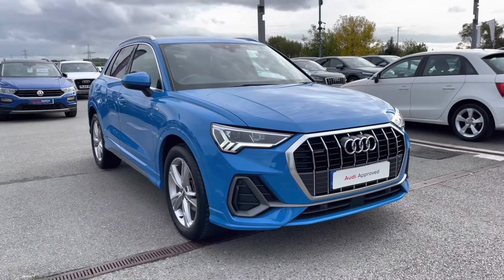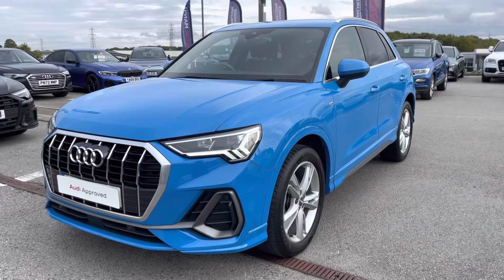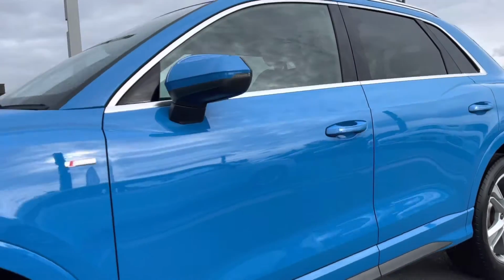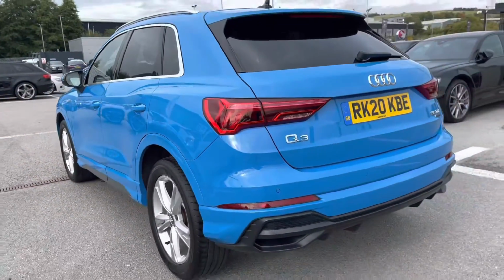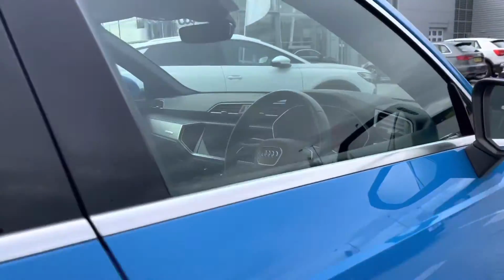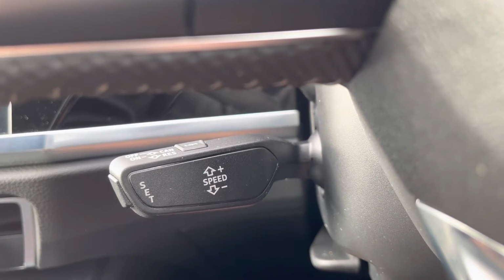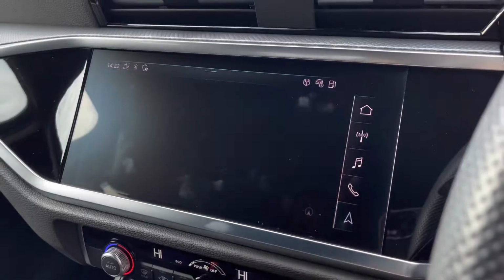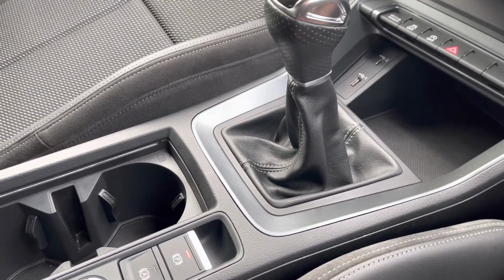Approved Audi Q3 S Line 35 TDI Quattro 6-speed | Blackburn Audi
Just into our stock, this Approved Audi Q3 S Line 35 TDI Quattro 6-speed finished in turbo blue is now available for sale from Blackburn Audi.

Engine Size: 2.0
Transmission: Manual
Fuel: Diesel

Features include:
1 x USB-C and 1 x USB-A Port with Charge and Data Functions
19in Alloy Wheels - 5-Twin-Spoke Dynamic
3-Spoke Leather Multi-Function Steering Wheel - S Badging and Grips in Perforated Leather with Contrast Stitching

For more information on this car from our website -

0:00 - 0:16 - Intro
0:16 - 1:52 - Exterior tour
1:52  - 2:00 - Interior tour
2:00 - 3:17 - How to get in touch